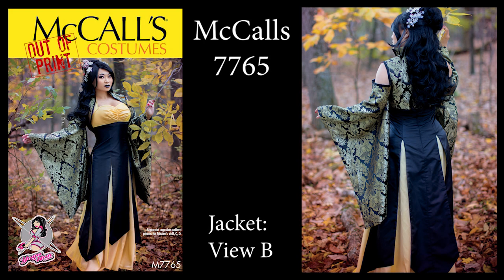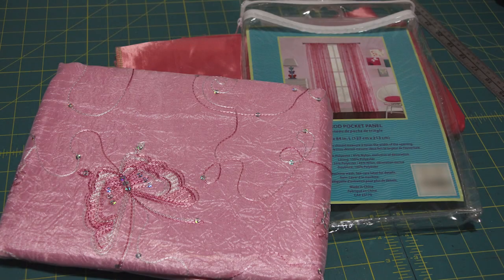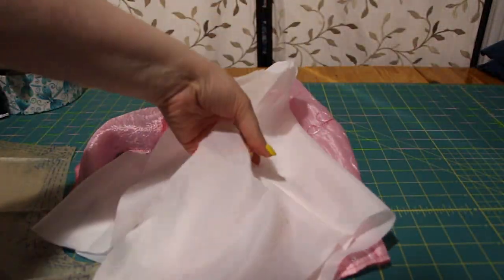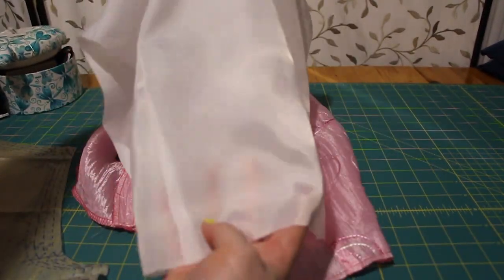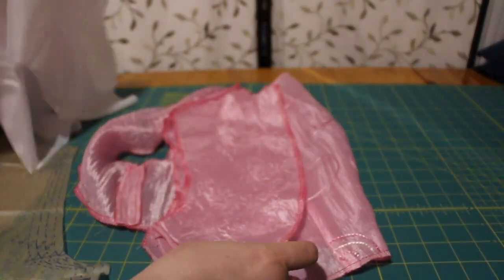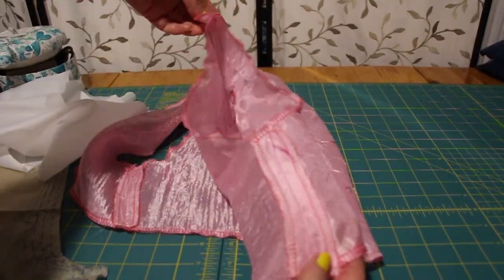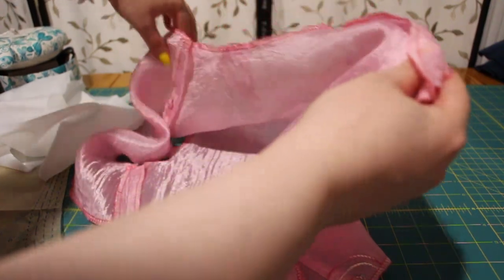Kimono Bolero Jacket | McCalls 7765 | Out of Print | Sew What's New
First in the Out of Print series, we're sewing the Yaya Han M7765 Jacket, View B.